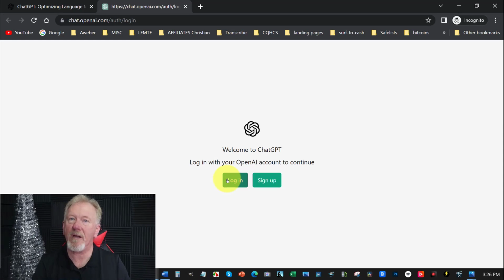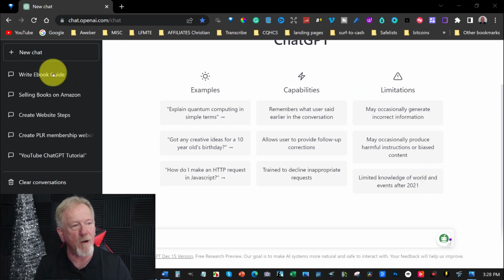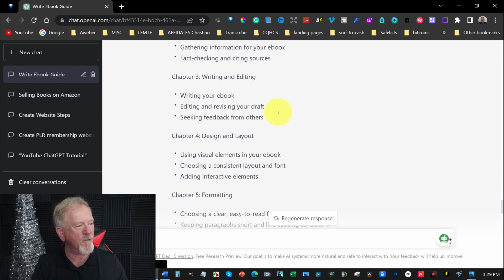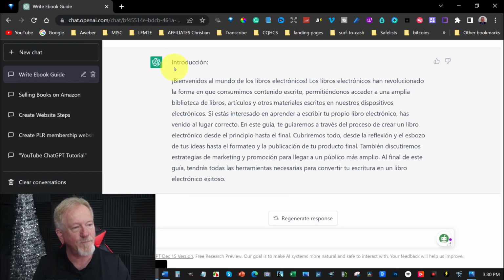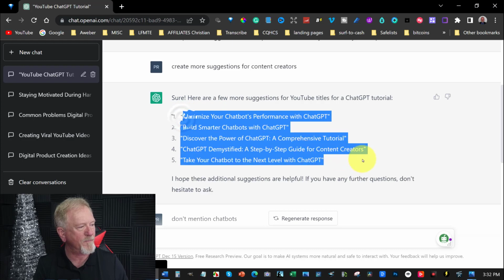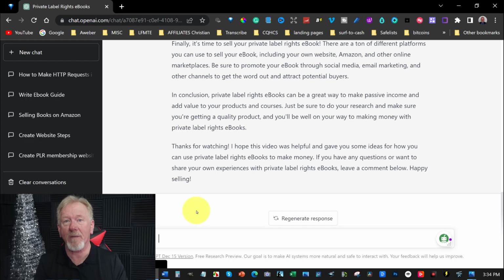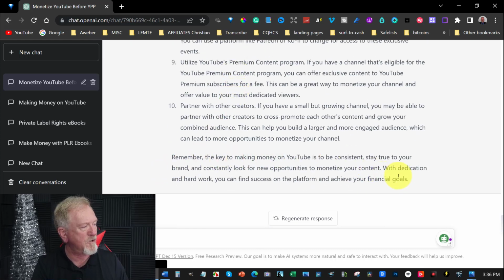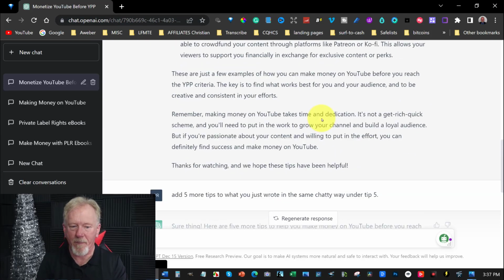ChatGPT – This Free Ai Is Taking The World By Storm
In this video, we will be discussing ChatGPT – This Free Ai Is Taking The World By Storm

Product Code: ProductCreationFormula
𝗤𝘂𝗶𝗹𝗹𝗯𝗼𝘁 Paraphraser
𝗠𝘆 𝗢𝘄𝗻 𝗣𝗲𝗿𝘀𝗼𝗻𝗮𝗹 𝗕𝘂𝘀𝗶𝗻𝗲𝘀𝘀 𝗖𝗼𝗮𝗰𝗵 𝗝𝗼𝗵𝗻 𝗧𝗵𝗼𝗿𝗻𝗵𝗶𝗹𝗹